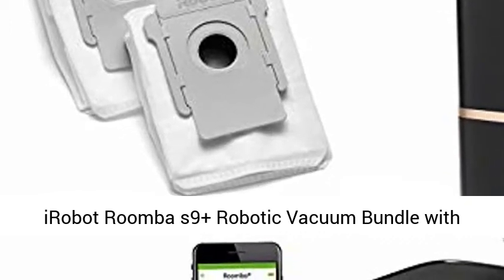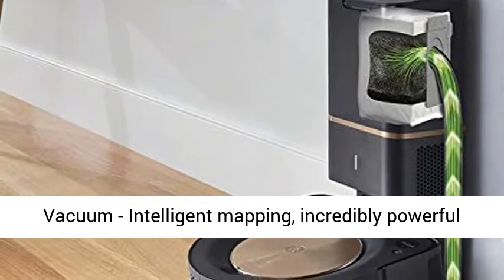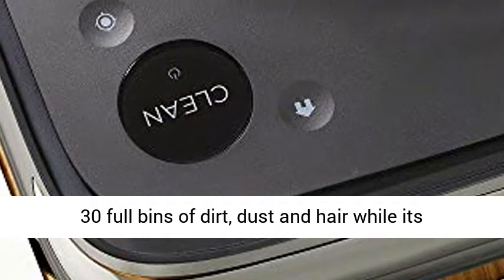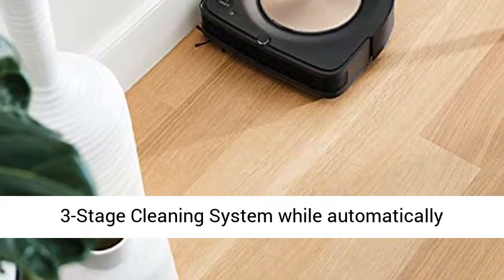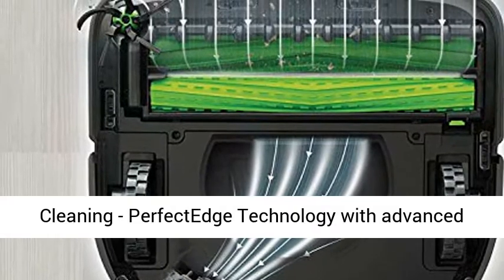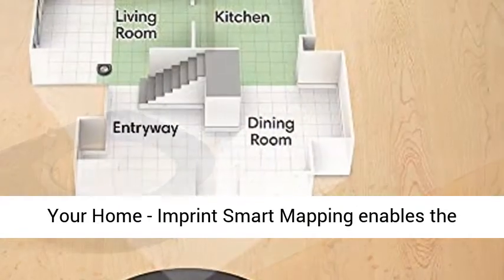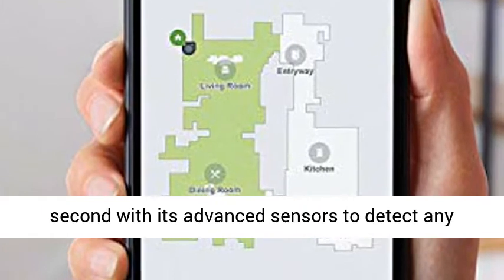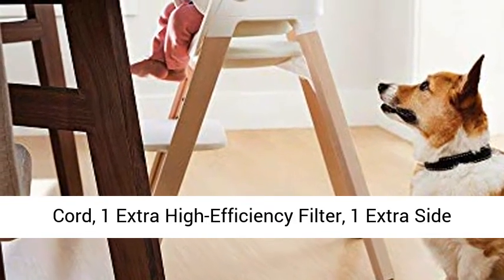iRobot Roomba s9+ Robotic Vacuum Bundle with Automatic Dirt Disposal Alexa Connected, Home Mapping,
iRobot Roomba s9+ Robotic Vacuum Bundle with Automatic Dirt Disposal- Alexa Connected, Home Mapping, Great for Pet Hair (+2 AllergenLock Dirt Disposal Bags) The World's Most Advanced Robotic Vacuum - Intelligent mapping, incredibly powerful suction, and the revolutionary Clean Base Automatic Dirt Disposal changes the robotic vacuum game, automatically emptying the bin and storing 30 full bins of dirt, dust and hair while its Anti-Allergen Technology capture and traps 99% of pollen and mold allergens.
iRobot's Deepest Clean Yet - Delivering up to 40x the suction*, Roomba's powerful suction combines with the Superior 3-Stage Cleaning System while automatically increasing suction to clean deep into carpets for iRobot's deepest clean yet. *(Compared to Roomba 600 Series)
Advanced Technology, Advanced Cleaning - PerfectEdge Technology with advanced sensors lets Roomba hug walls and corners to clean deep into corners and along edges with the newly designed Corner Brush.
Learns, Maps, And Adapts To Your Home - Imprint Smart Mapping enables the robot to digitally map your home, allowing you to control which rooms are cleaned and when via the iRobot HOME app or Alexa commands. Roomba constantly scans ahead at a rate of 25 times per second with its advanced sensors to detect any obstacles its path.
Box Content: 1 Roomba s9+ Robot Vacuum, 1 Clean Base Automatic Dirt Disposal, 4 AllergenLock Dirt Disposal Bags, 1 Cord, 1 Extra High-Efficiency Filter, 1 Extra Side Brush"